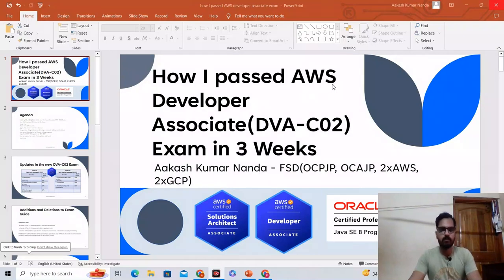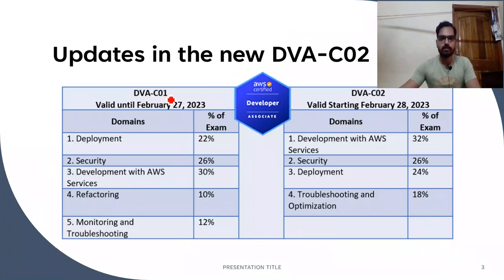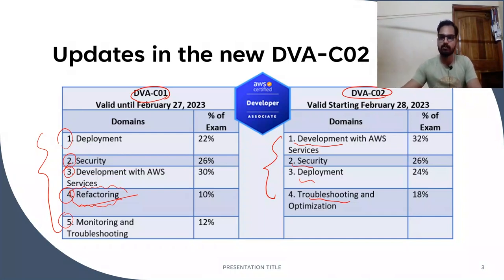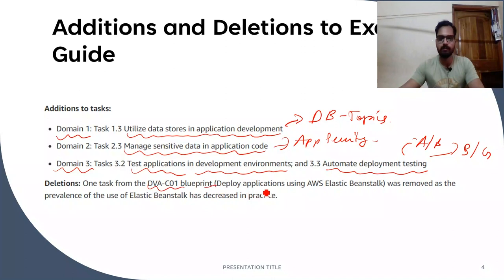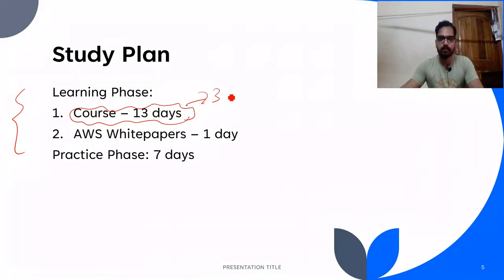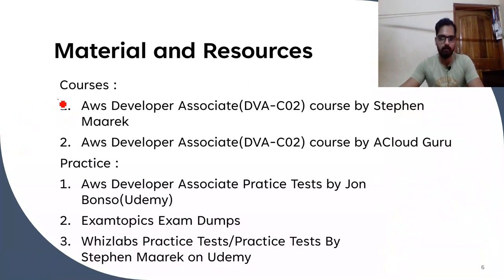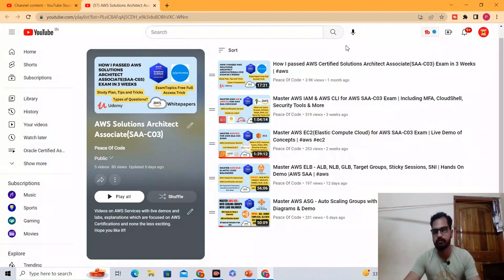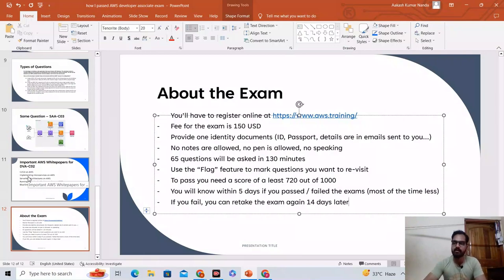How I passed AWS Certified Developer Associate(DVA-C02) Exam in 3 Weeks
Timestamps:
0:00 Introduction
1:53 Major Updates to the exam(DVA-C02)
3:05 Additions and Deletions to the new Exam(DVA-C02)
5:47 Study Plan
6:30 Material And Resources
8:25 Main topics and Sections for the Exam
10:48 Comparison with AWS-SAA exam(SAA-C03 Vs DVA-C02)
12:55 Types of Questions in the DVA-C02 Exam.
17:00 Examtopics Free Full Access Trick
18:24 Important AWS Whitepapers for the Exam
19:36 My Own free Courses!!

Hi Everyone, This is a very important video which covers all the tips and tricks which will help you in passing the AWS Developer Associate Certification in 3 Weeks and also in a single attempt, I have covered the new updates to the exam, study plan, types of questions, material and resources and also how to effectively use Examtopics, I hope you would like the video!!